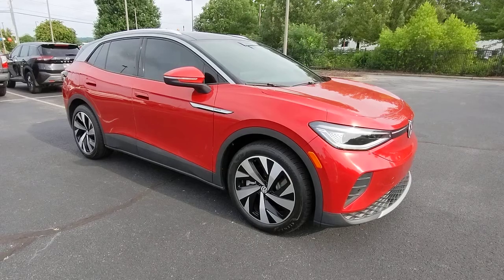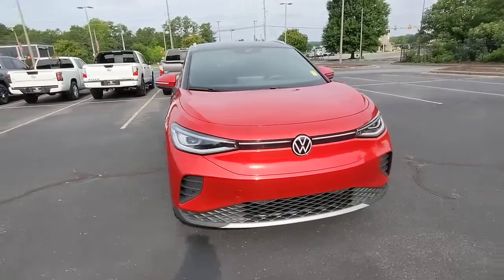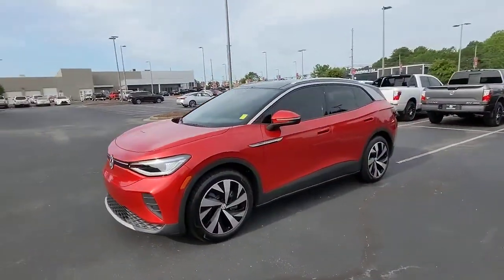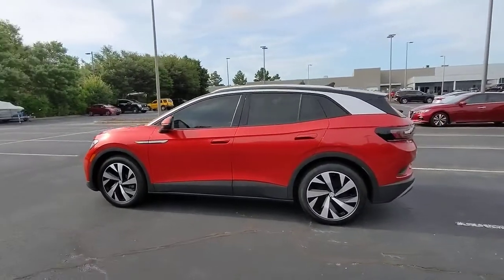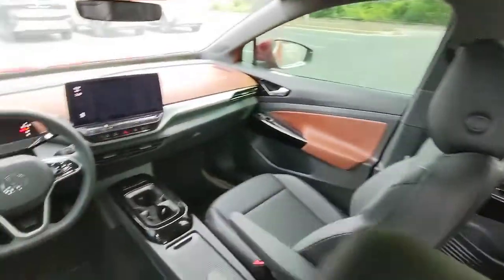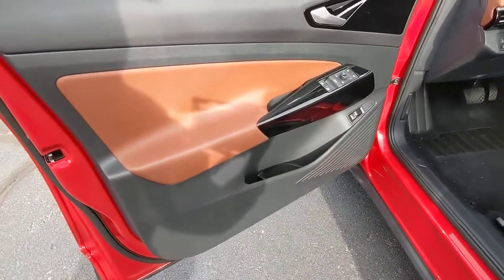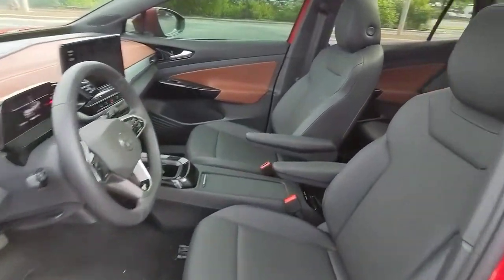2021 Volkswagen ID.4 Kennesaw, Marietta, Smyrna, Woodstock, Atlanta, GA 230000A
Kings Red Metallic/Black Roof Used 2021 Volkswagen ID.4 available in Kennesaw, Georgia at Town Center Nissan. Servicing the Marietta, Smyrna, Woodstock, Atlanta, GA area.
2021 Volkswagen ID.4 Pro S - Stock#: 230000A - VIN#: WVGKMPE20MP056657

2310 Barrett Lakes Blvd NW